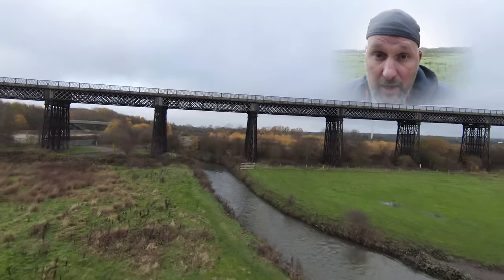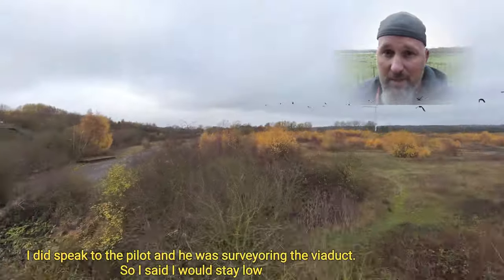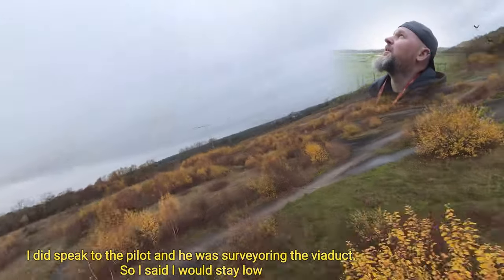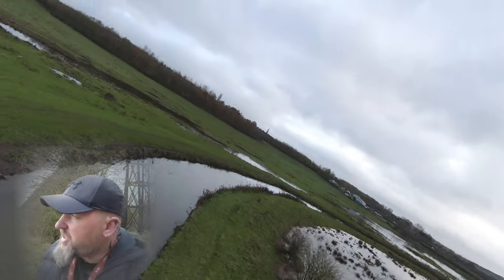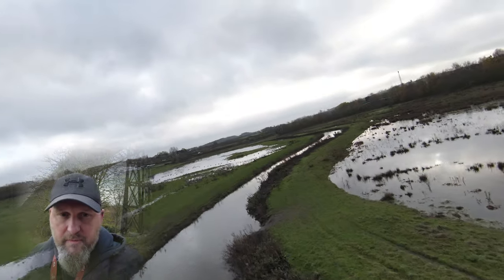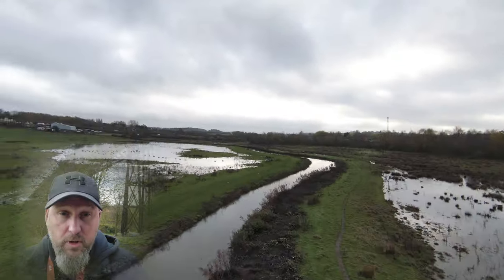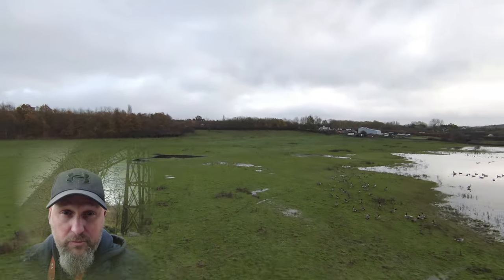Bennerley Viaduct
I have been here a few times now. few years ago i drove past here every day for work. did not even know it was here. beautiful place to visit if you like walking. also dog friendly. there is free parking just by the main road.

Info
The viaduct is situated between Cotmanhay and Awsworth, near the town of Ilkeston, at Ordnance Survey grid reference SK 473 438

Bennerley Viaduct is a grade 2* listed railway viaduct built in 1877 by the Great Northern Railway Company. At over quarter of a mile long, it is the longest wrought iron viaduct in the country. It straddles the River Erewash connecting Ilkeston in Derbyshire with Awsworth in Nottinghamshire. The “Iron Giant” has been described by the World Monuments Fund as being an “extraordinary monument” meriting inclusion in the 2020 World Monuments Watch, one of only 25 sites chosen globally. Historic England consider the viaduct is a “stunning example of the genius of British Engineering”

Cyclists should only use the eastern steps and wheel troughs for access and exit if they are confident in their abilities to do so. People using the viaduct do so entirely at their own risk. No liability can be accepted in these circumstances.

Location
Awsworth Rd, Ilkeston DE7 8PX

if there is anything you see, that would be good to put in my next video. just comment I will get back to you.

Every time i fly my drones i do
          ~ flight check
          ~ system updates
          ~ battery health check
          ~ visual check of all motors and propellers
          ~ Area check where im flying. no one likes surprises
Checkout my pre-flight check video on my channel for more on this topic.

# DJI FPV - Drone
             ---+++ FPV = FIRST PERSON VIEW  +++---
             -- Sandisk 128Gb extreme high speed.
# DJI mini 2 - Drone
             -- Sandisk 256Gb extreme high speed.
# DJI Pocket 2
# GoPro 7
            -- Sandisk 128Gb Ultra high speed.
# Samsung 20 Ultra (also used to edit the video)
# Anker Power Bank Powercore 26800mah
# Landing pad
# FPV Goggle Upgrade TRUERC X-AIR MKII ANTENNA
            -- If you want to get the longest possible range from your DJI FPV system, you need antennas like these. They focus the antenna beam in front of you, more than doubling your range in the direction they’re pointed. But be careful! The range in front of you is increased, but the range to the sides and behind you is decreased.

All my memory cards are sandisk. i think the best on the market. DJI ones are 4k compatible.
SanDisk Extreme 128 GB